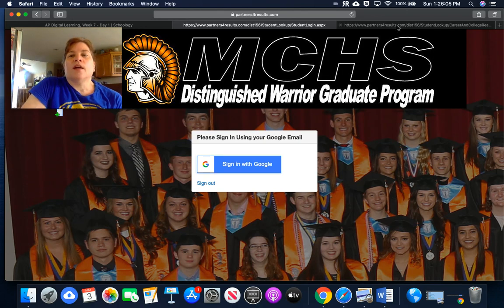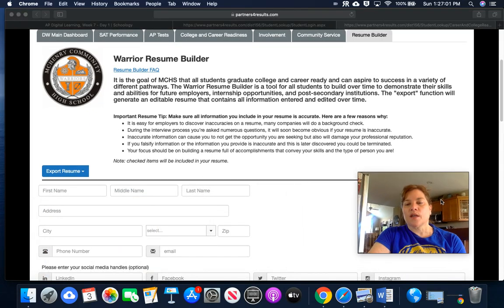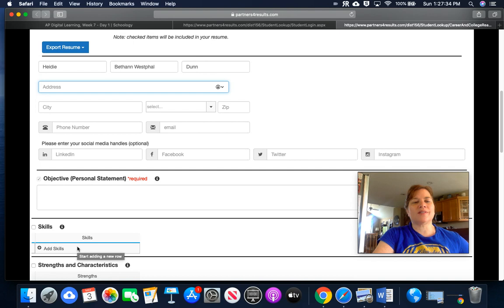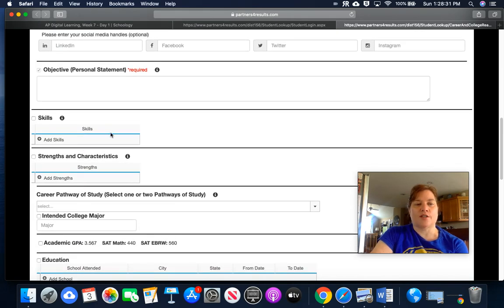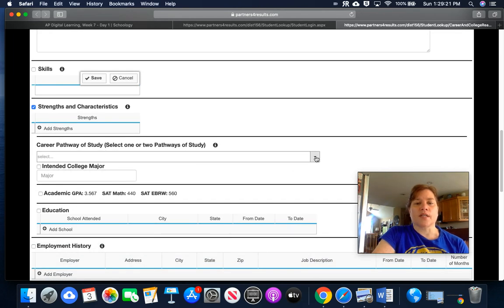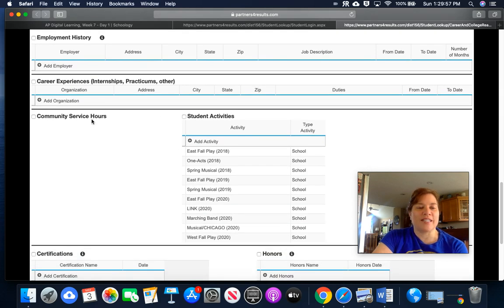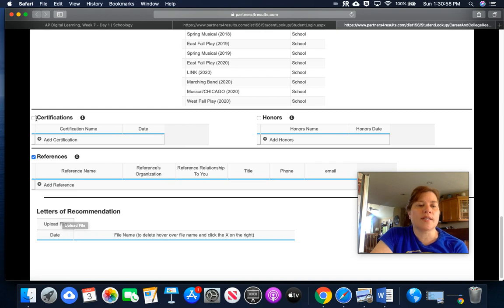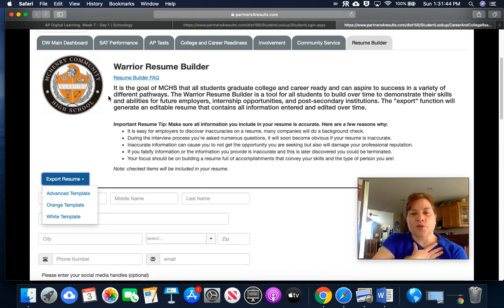AP DL - May 4 - District Resume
Digital Learning for APLang May 4 - Resume Builder